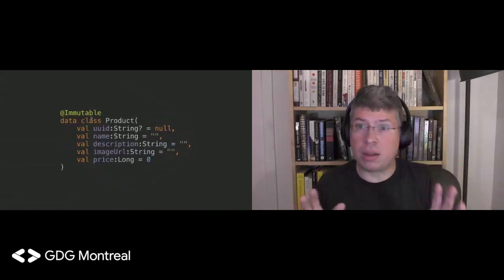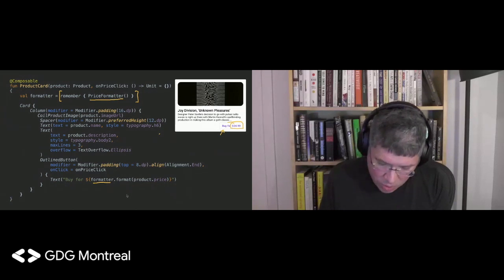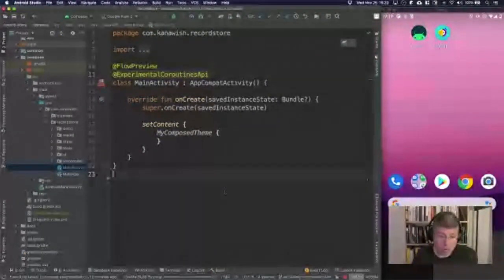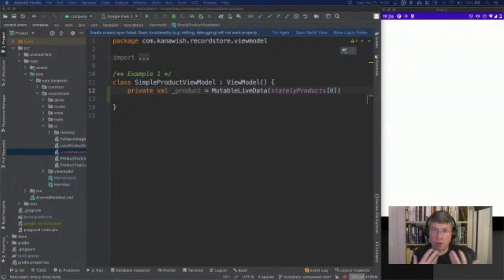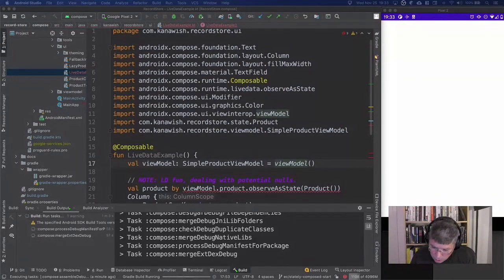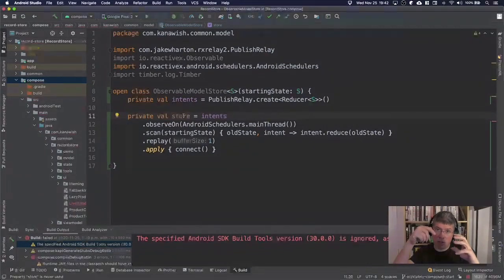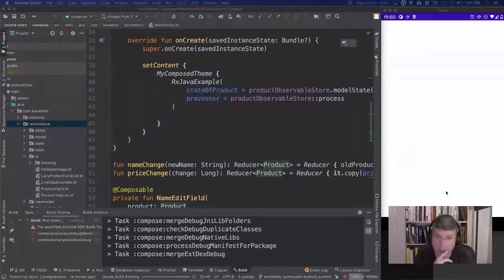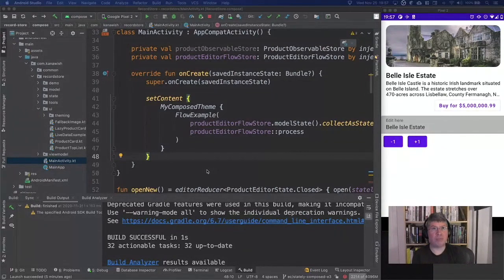Stately and Composed by Etienne Caron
Libraries like RxJava, LiveData and Flow have made it easy to build, observe and react to data streams. But the story sours when you try to consume those streams with a static, XML-backed UI.

Jetpack Compose is the missing puzzle piece. We’ll soon have an excellent first-party solution that will make it easy to build reactive UIs with dynamic data streams.

In this session, we will explore how Jetpack Compose empowers us to push the envelope of UI and UX interactions. We’ll learn about State management, Unidirectional Data Flow, and how Jetpack Compose keeps things efficient while reacting to changes in your application State.